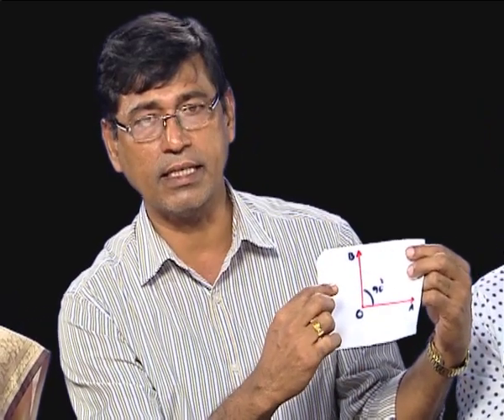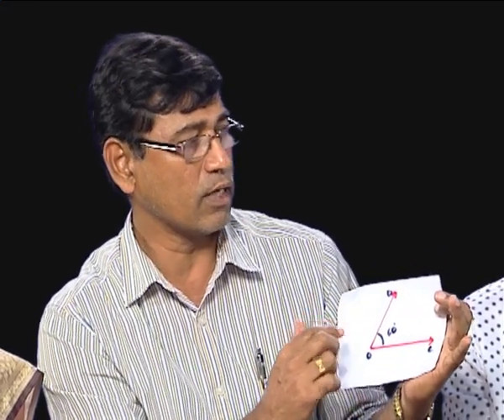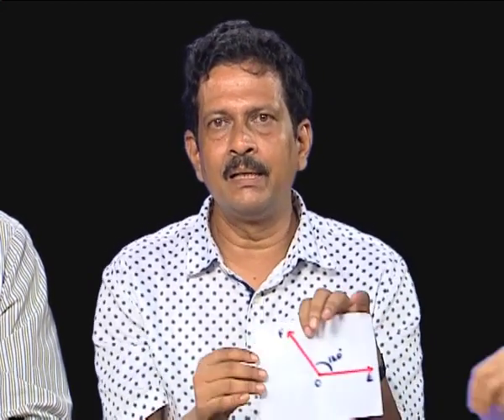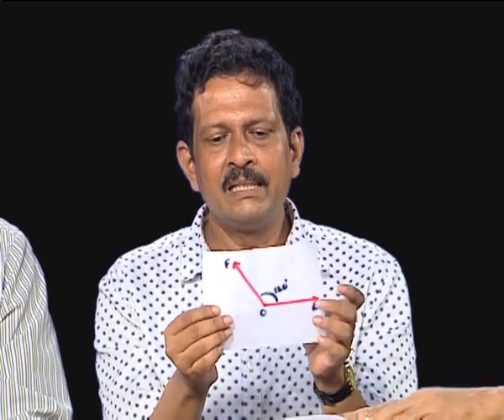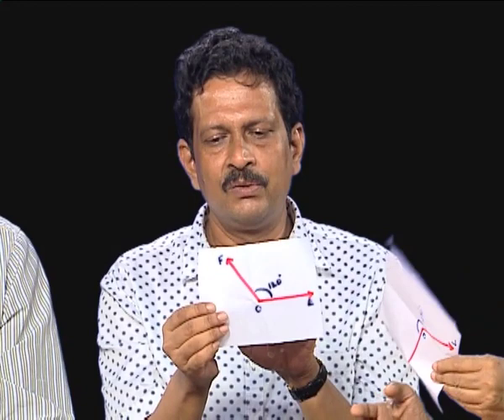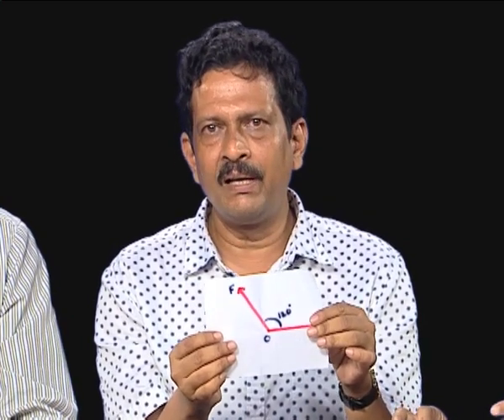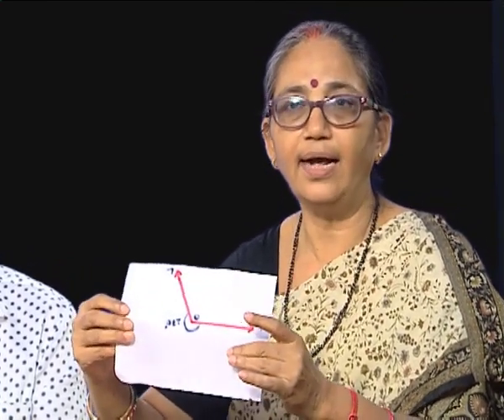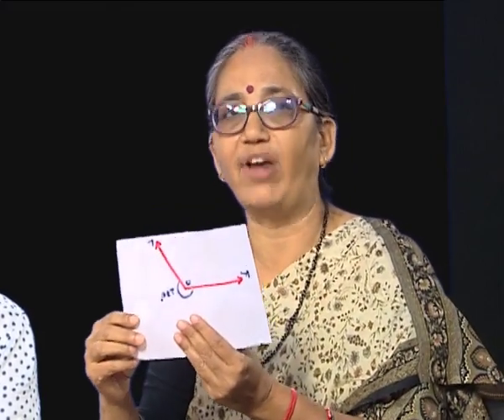Types of Angles